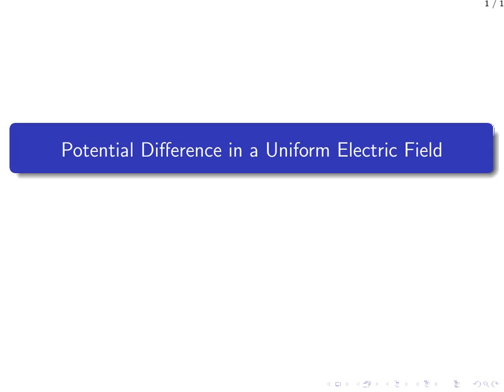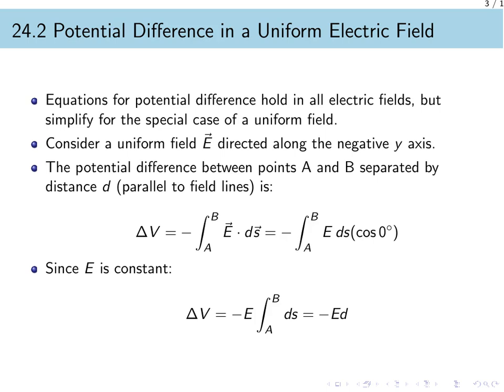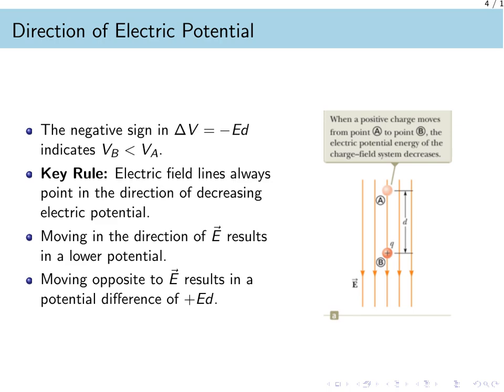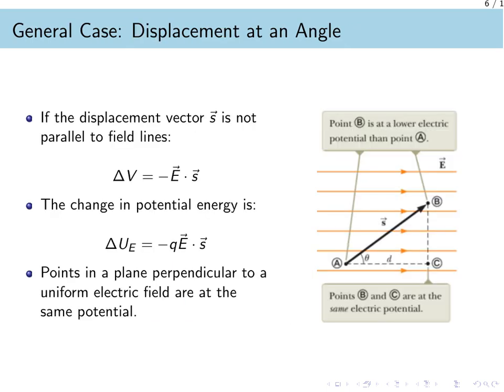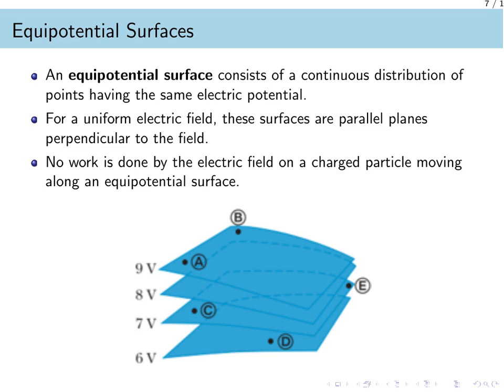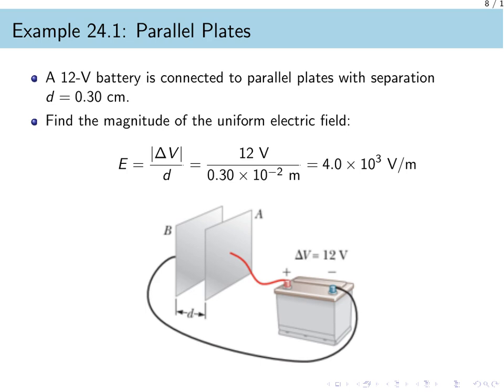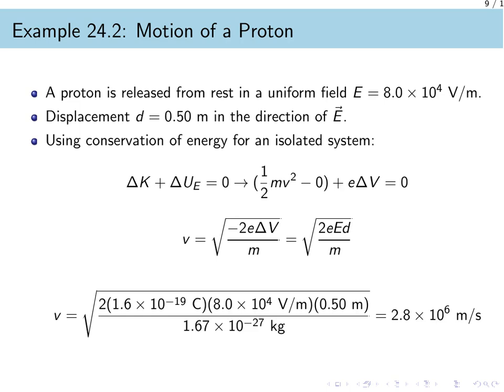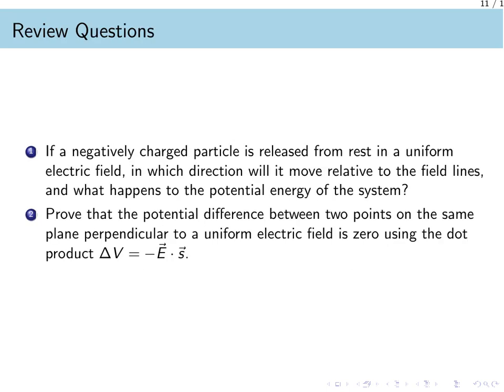24.2 Potential Difference in a Uniform Electric Field